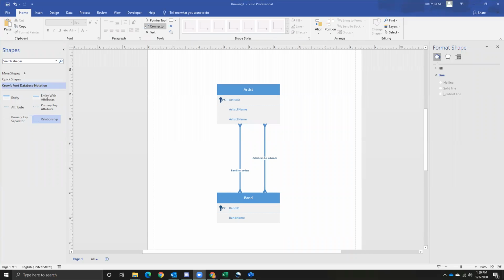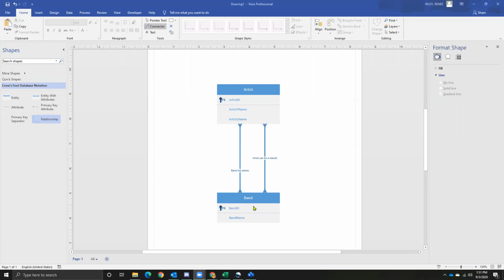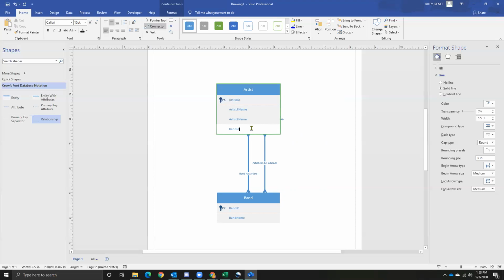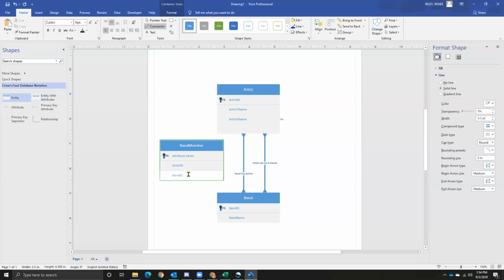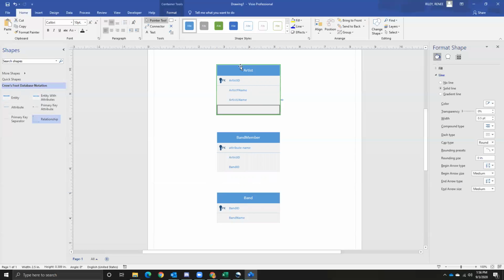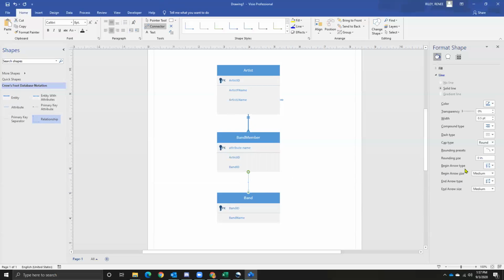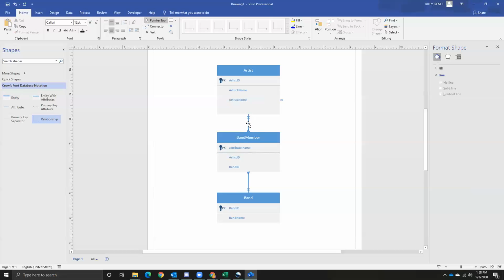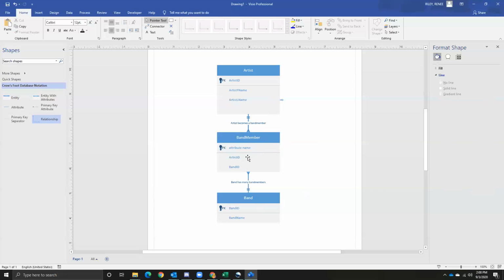CIS250 101 FA20 Week02 Many to Many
Resolving many to many relationships